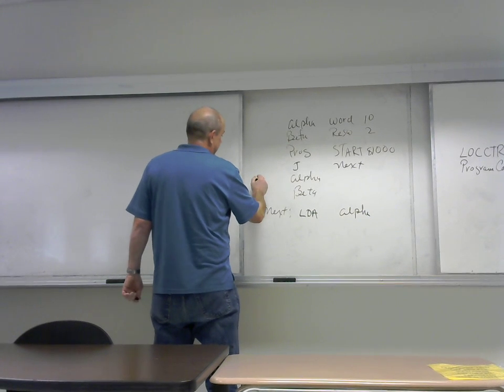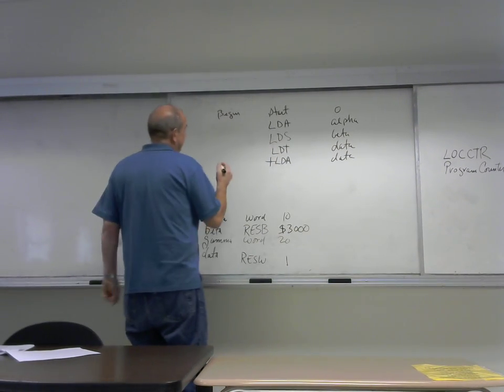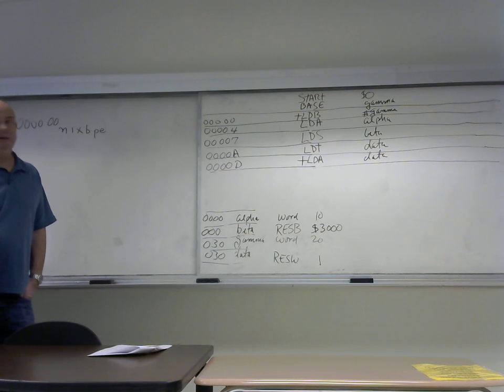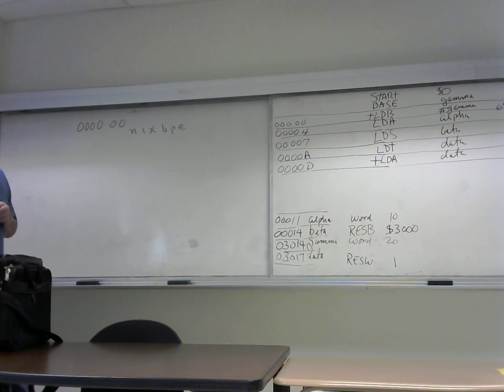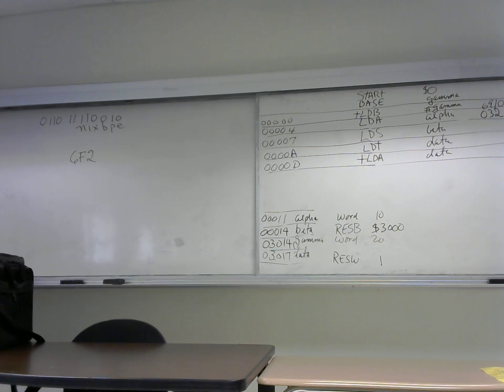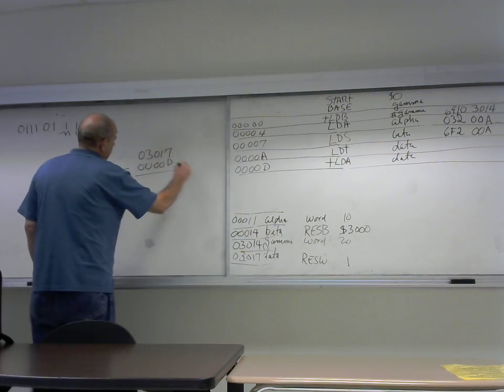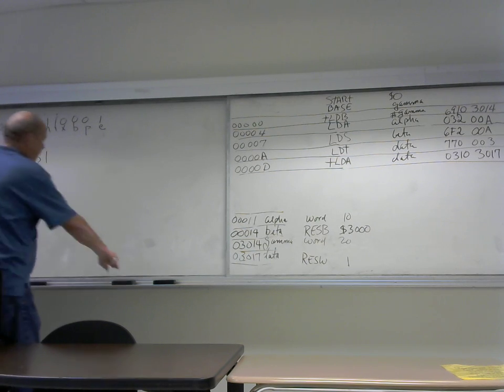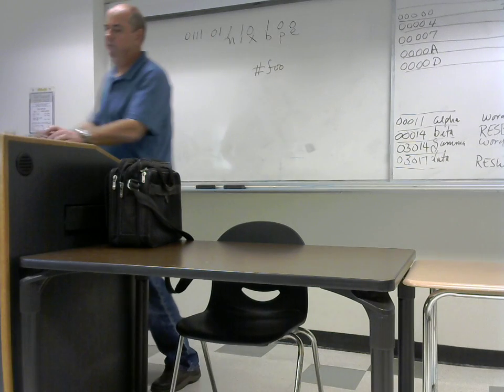CS530 NOV 21 part2